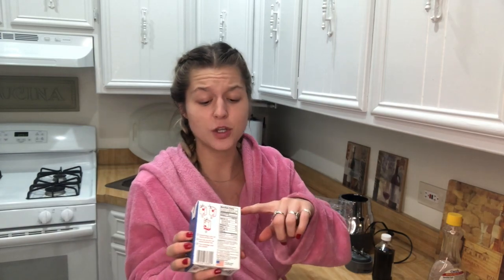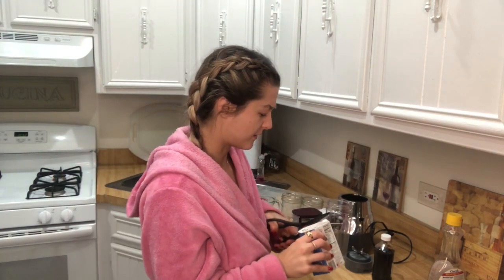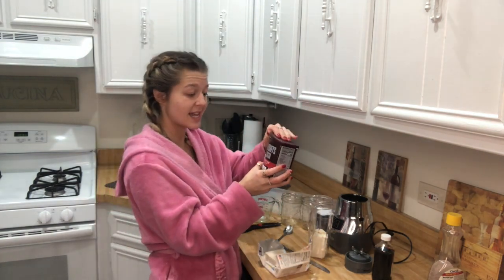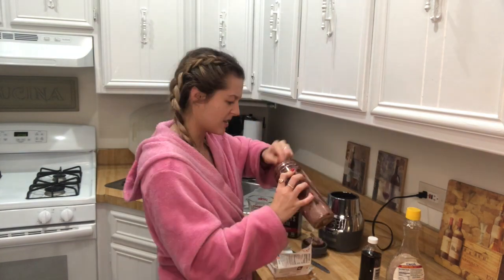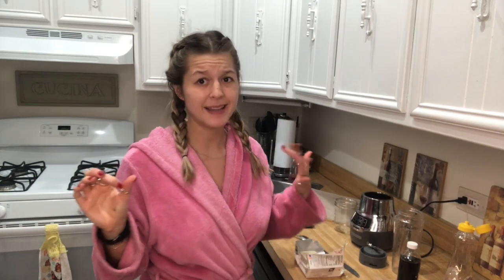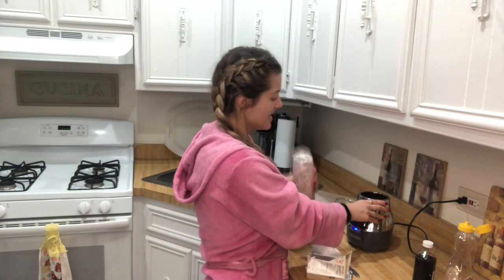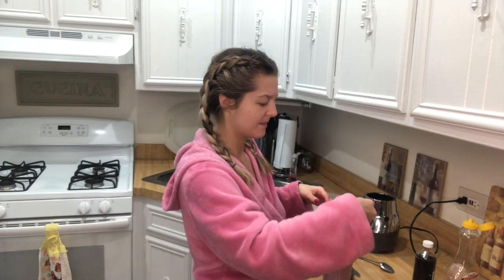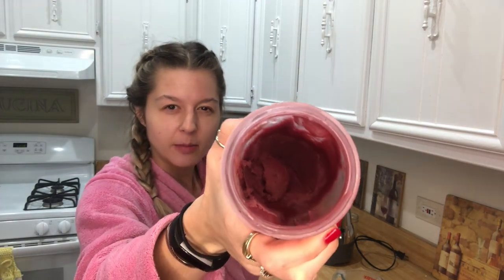VALENTINE'S DAY VEGAN DESSERT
Threw so shit together and ended up with a healthy, vegan mousse :-) YUM
Let me know if you have any recommended recipes for other heathly vegan desserts! :)

Ingredients I used:
Chocolate Mousse- Silken Tofu, 100% Cacao powder, Dash of Cinnamon, Vanilla (probably not needed), and a litttttle bit of maple syrup (this flavor really stood out, so I ended up adding more cacao, but the syrup added necessary sweetness)

Cherry Mousse- Silken tofu and 94587092 cherries (kept adding and tasting until it was good!)